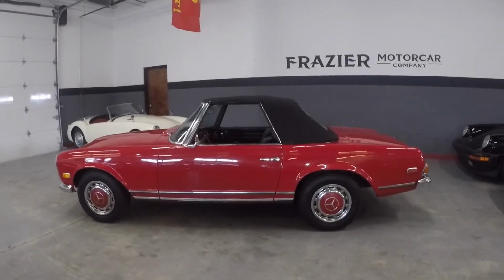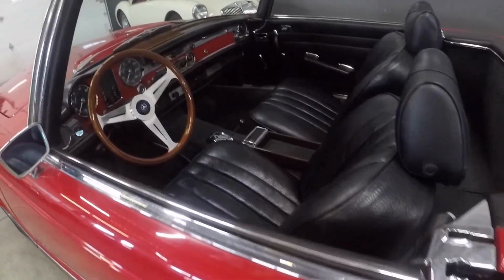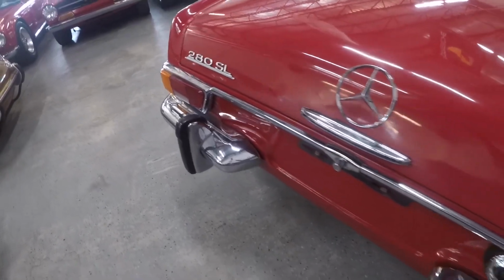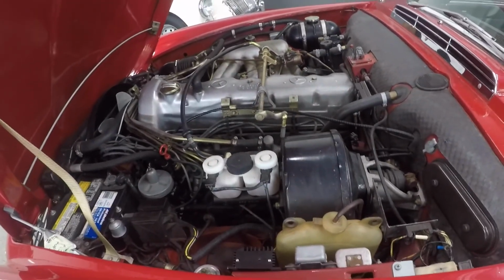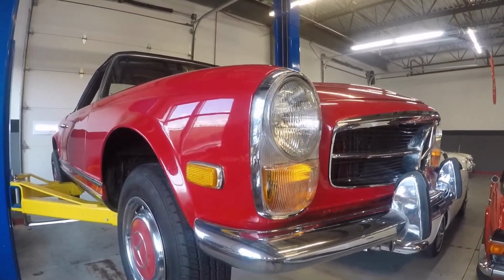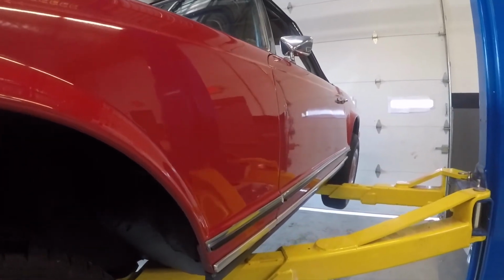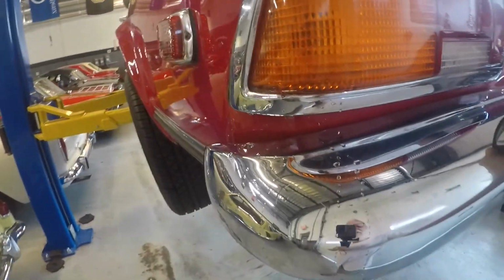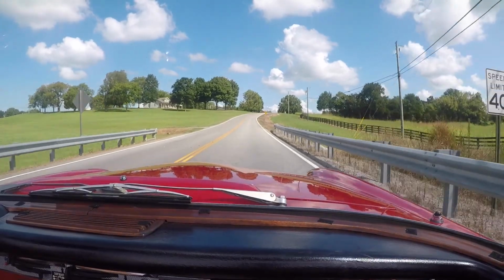1971 Red Mercedes-Benz 280SL